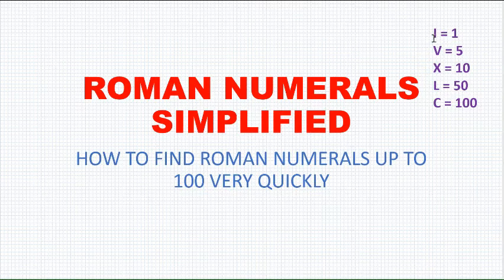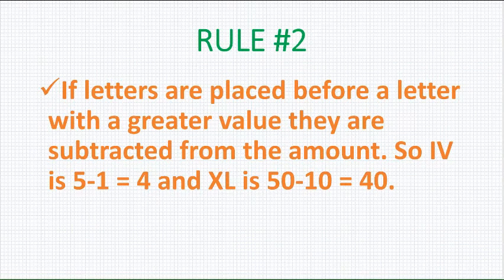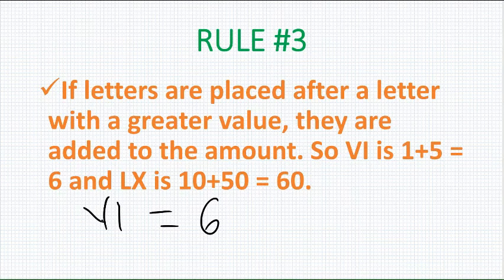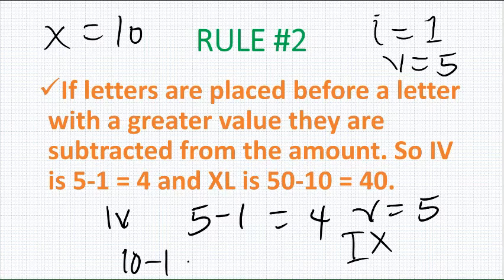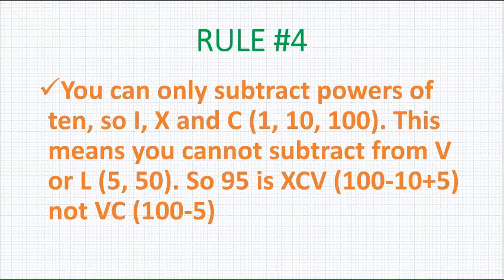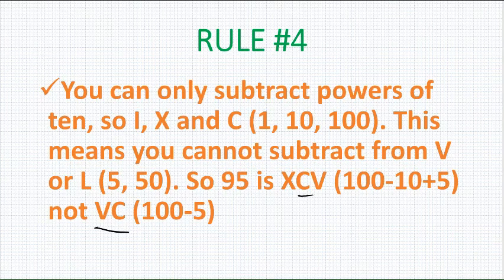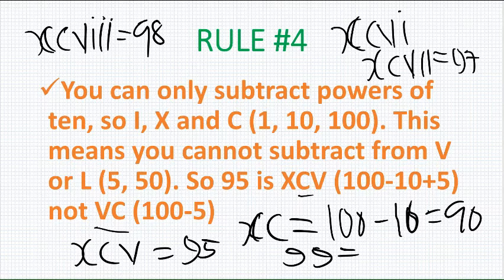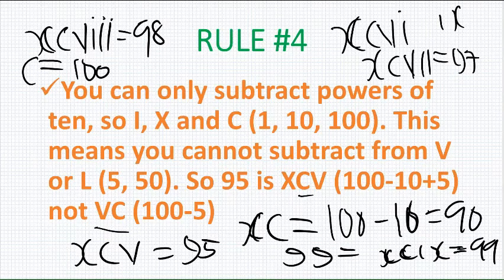How to Read and Write Roman Numerals | Easy Tutorial for Beginners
Welcome to this quick and easy tutorial on how to read and write Roman numerals! Whether you're a student, a history fan, or just curious about these ancient numbers, this video will walk you through the basics step-by-step.

In this video, you’ll learn:

The meaning of Roman numeral symbols (I, V, X, L, C)

The rules for writing Roman numerals correctly

By the end of this video, you'll be able to confidently read and write Roman numerals up to 100 and understand how they're still used today!